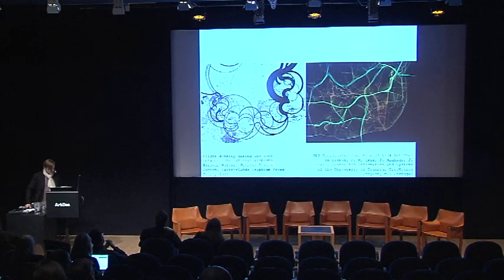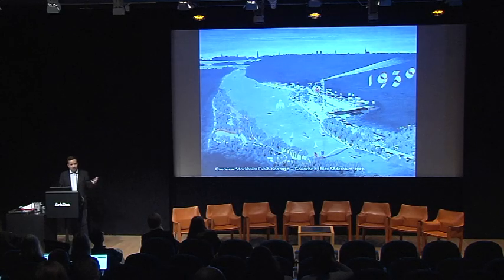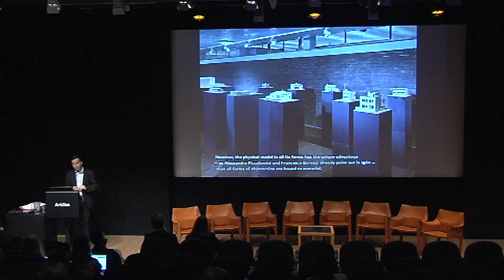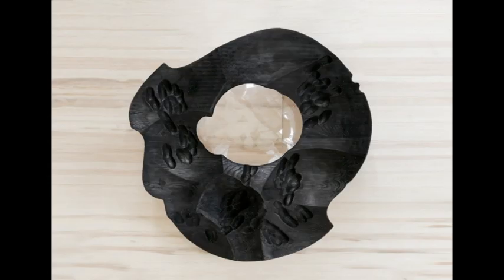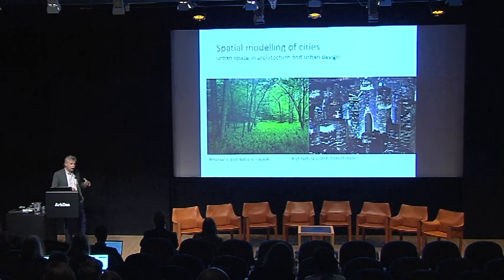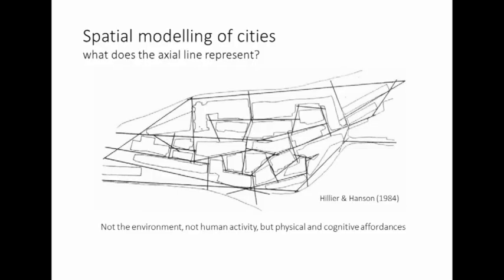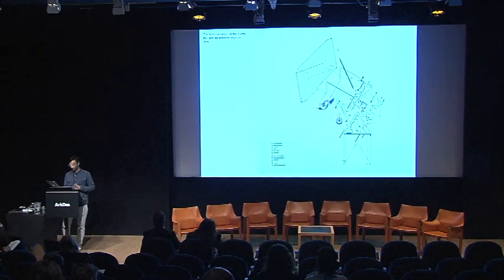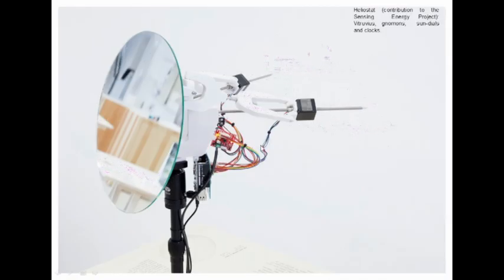Representations/ Investigative Modeling - Making Effect 15 September 2017, at ArkDes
Representations/ Investigative Modeling

Introduction by Daniel Koch

Atli Magnus Seelow, “Reconstructing the Stockholm Exhibition 1930”

Ulrika Karlsson, “Experiment and Model”

Lars Marcus, “Embodied Models”

Pablo Miranda Carranza

moderated by Daniel Koch